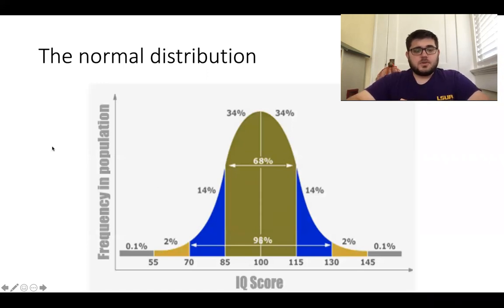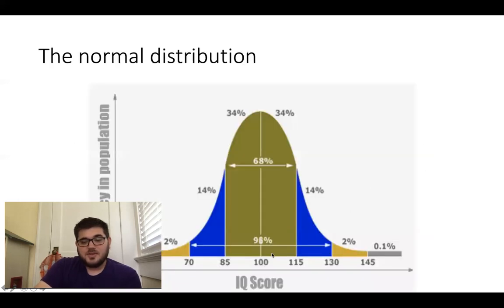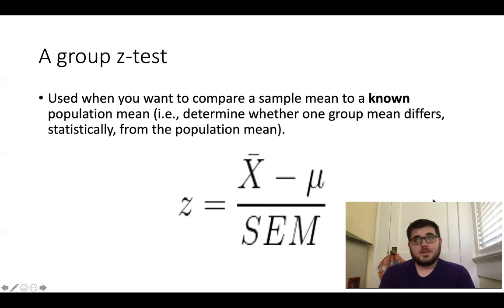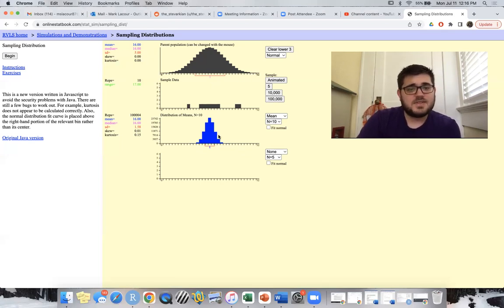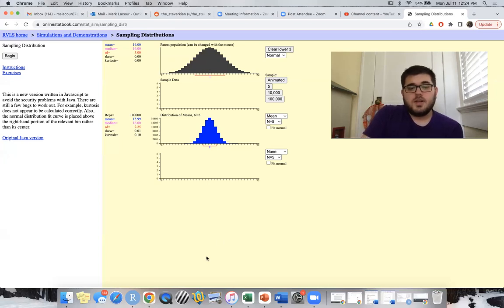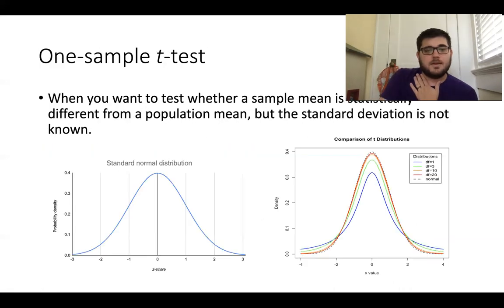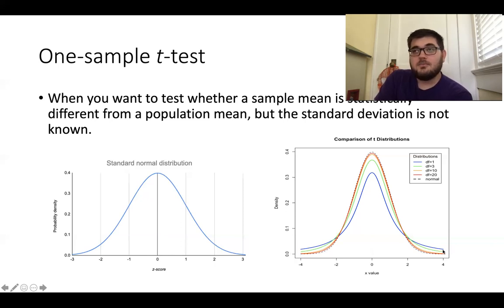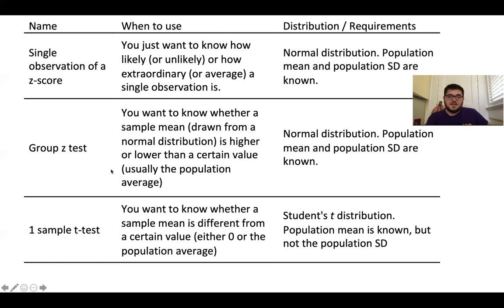Chapter 3 lecture video